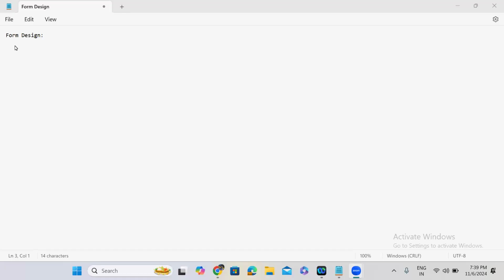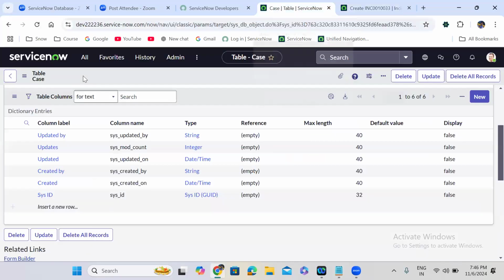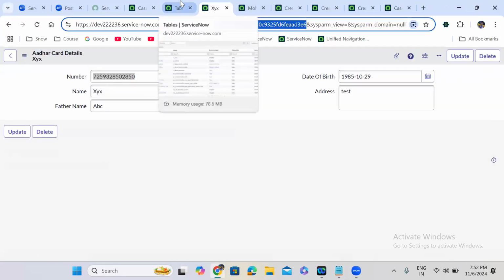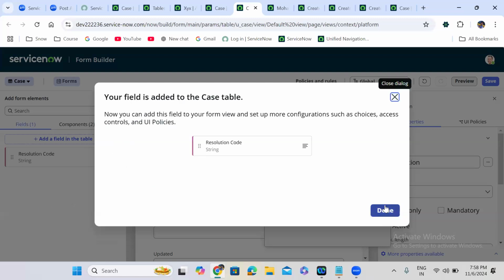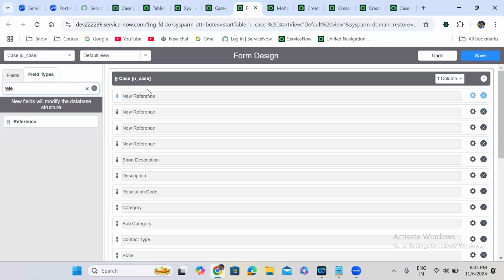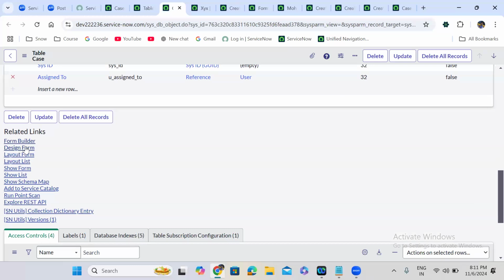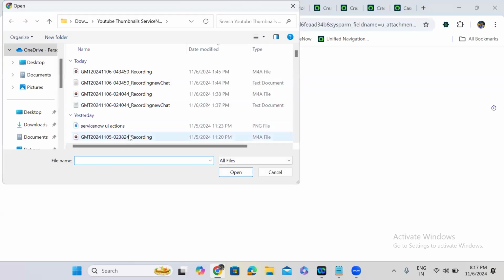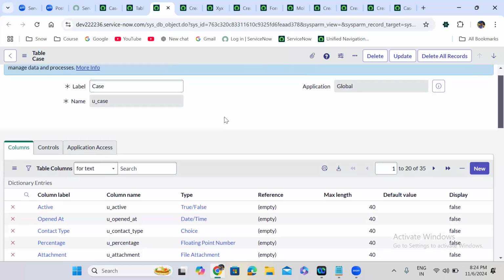ServiceNow table fields & Field Types explained in detail by Uday Gadiparthi